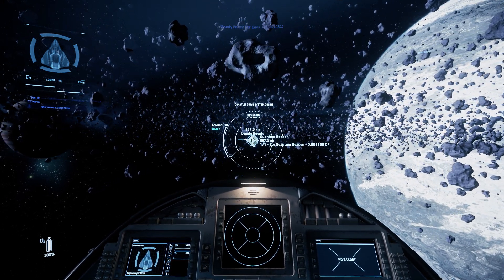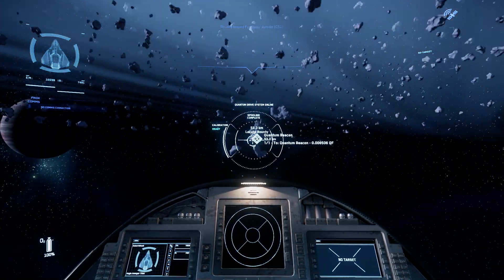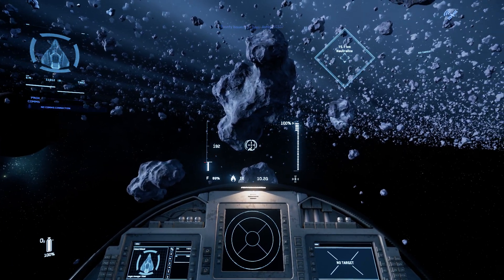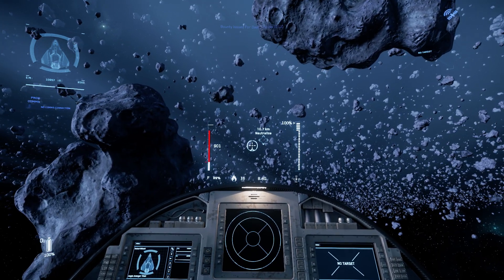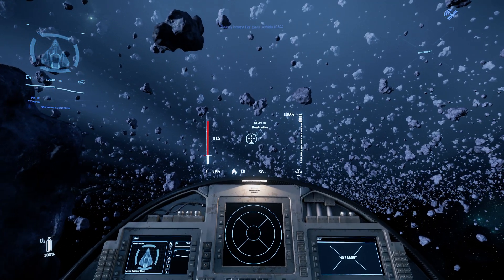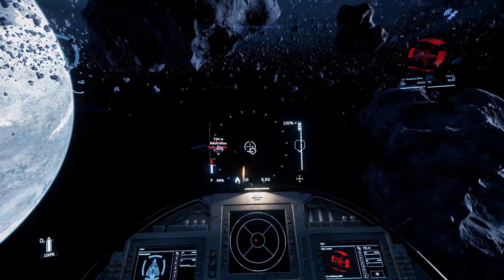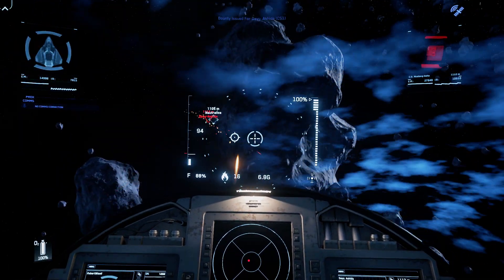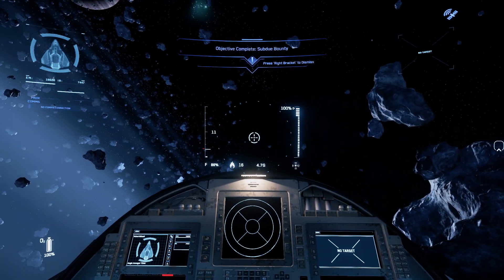Star Citizen 3.9 - M31 - Bounty CS1 - 1,5k UEC in 2min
A CS1 bounty. Less interesting than CS2 because there was no escort so no bonus.

This video is part of my logbook, where I log all my sessions on the Live servers. If you want to see some statistics or if you are looking for a spectific mission, have a look at the Logbook :

I'm running Star Citizen on :
- AMD Ryzen 7 3800X 8 Cores
- NVIDIA Geforce RTX 2070
- 16 GB RAM
- SSD